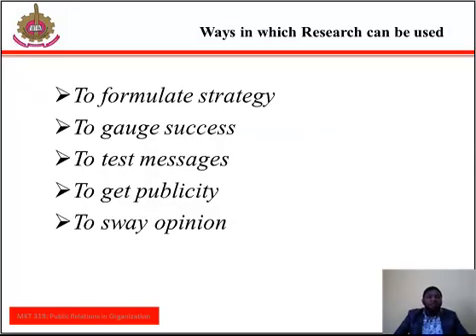MKT 318 SS5